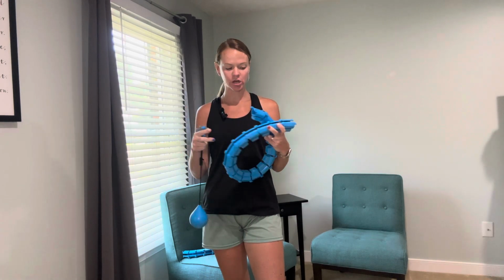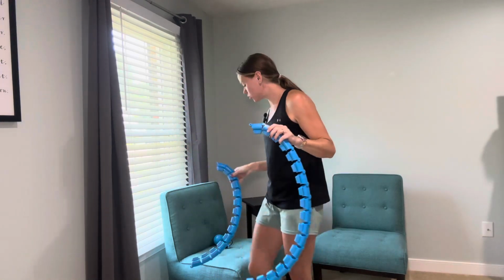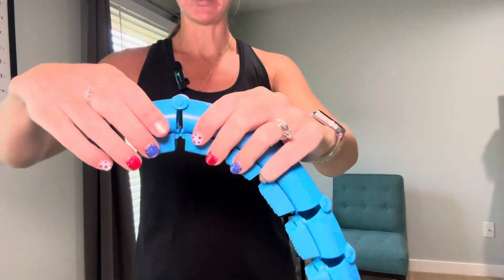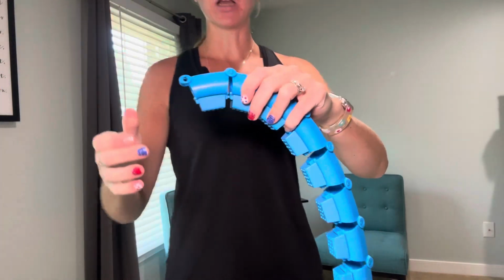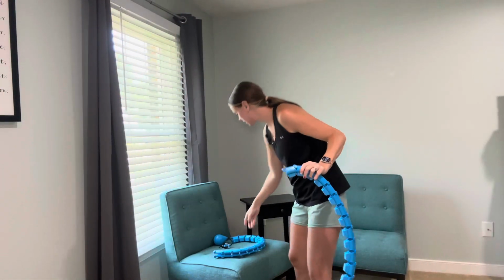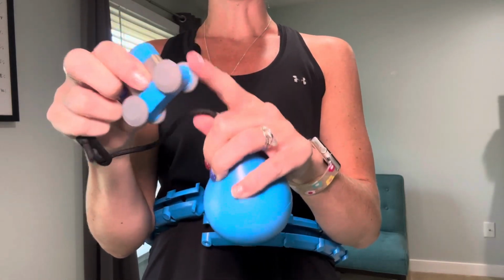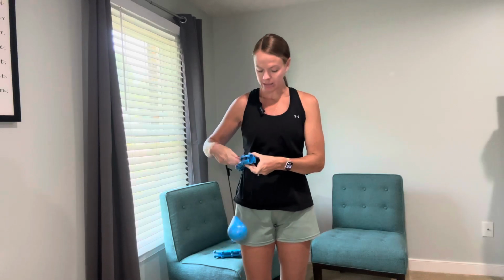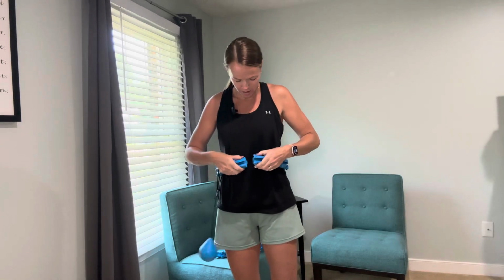Hula 65inch 32 knots Plus Size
Hula 65inch 32 knots Plus Size on Amazon